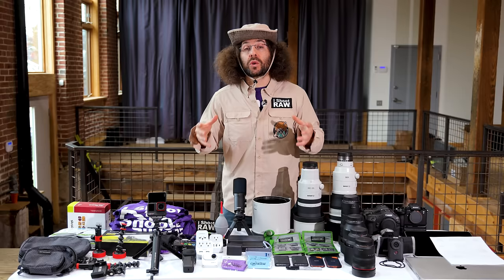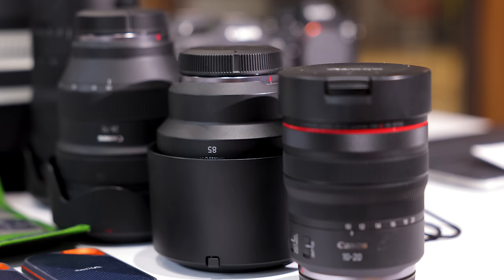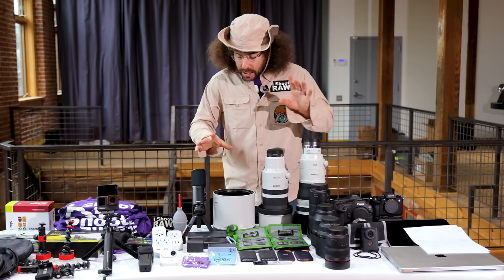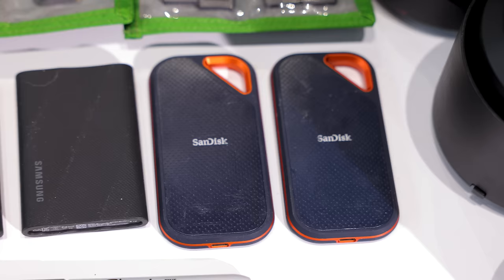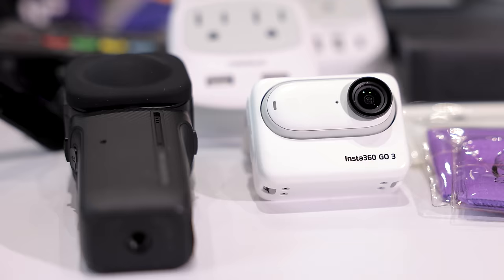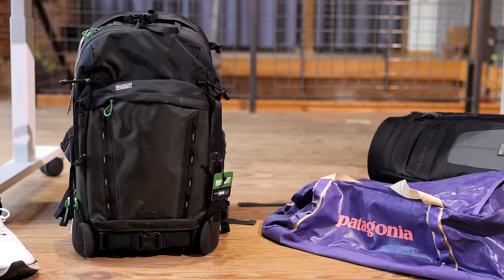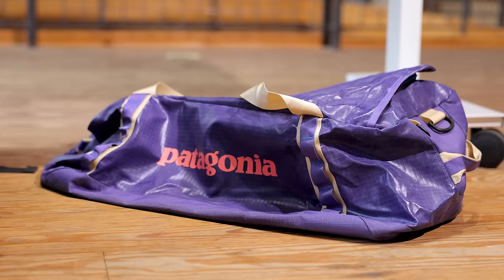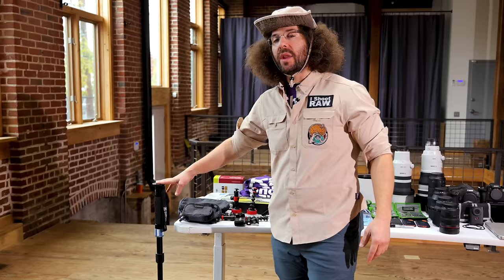What’s In My Camera Bag - African Photo Safari Edition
So I'm headed to Kenya in Africa on my first Safari...this video is showing you what's in my camera bag. I've got everything from 2 Canon R3's to the NEW Sony a9 III, Canon 100-300, Canon 400 2.8, 28-70 f2, 85 1.2 and more.  I am carrying ThinkTnak Bags and accessories as well.